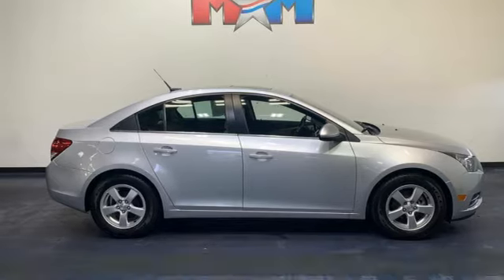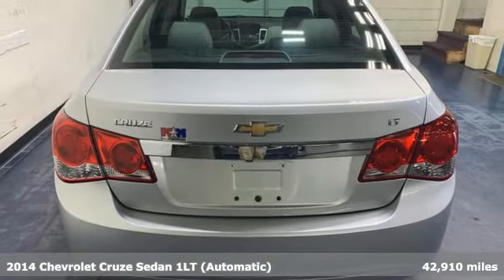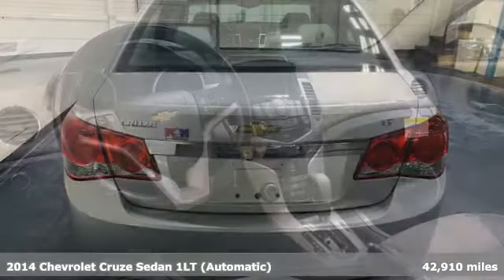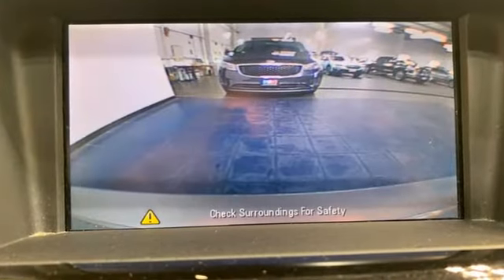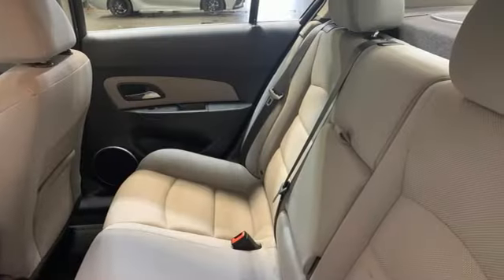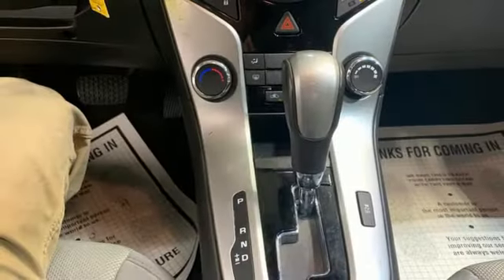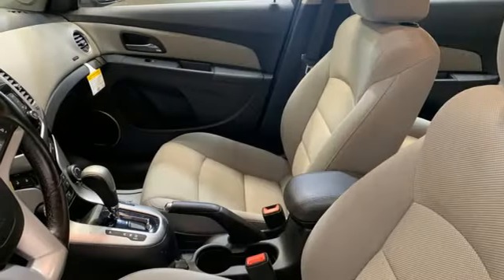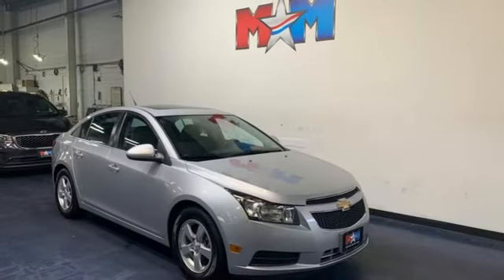Used 2014 Chevrolet Cruze Christiansburg VA Blacksburg, VA X64016 - SOLD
Year: 2014
Make: Chevrolet
Model: Cruze
Trim: 4dr Car
Engine: 1.4L 4 Cylinder Engine
Transmission: 6-Speed A/T
Color: Silver Ice Metallic
Interior: Medium Titanium
Mileage: 42910
Stock #: X64016
VIN: 1G1PC5SB0E7457951
FUEL EFFICIENT 38 MPG Hwy/26 MPG City! 1LT trim. Clean, GREAT MILES 42,910! Moonroof, Onboard Communications System, iPod/MP3 Input, Aluminum Wheels, ENGINE, ECOTEC TURBO 1.4L VARIABLE VALVE TIMING DOHC 4-CYLINDER SEQUENTIAL MFI AND MORE!br /br /KEY FEATURES INCLUDEbr /iPod/MP3 Input, Onboard Communications System, Aluminum Wheels. Satellite Radio, Keyless Entry, Steering Wheel Controls, Child Safety Locks, Electronic Stability Control. br /br /OPTION PACKAGESbr /includes (UQA) Pioneer premium 9-speaker system and (CF5) power sunroof. includes (ADS) driver 6-way power seat adjuster with manual recliner, (D6I) driver and front passenger illuminated vanity mirrors, (DD8) auto-dimming inside rearview mirror and (DWE) outside heated, power-adjustable mirrors, includes (UFU) Chevrolet MyLink radio, (UP9) Chevrolet MyLink and (UVC) Rear Vision Camera, (138 hp [103 kW] @ 4900 rpm, 148 lb-ft of torque [199.8 N-m] @ 1850 rpm), AM/FM stereo with CD player and MP3 playback, includes 7 diagonal color touch-screen display. Chevrolet 1LT with Silver Ice Metallic exterior and Medium Titanium interior features a 4 Cylinder Engine with 138 HP at 4900 RPM*. br /br /VEHICLE REVIEWSbr /Edmunds.com explains The 2014 Chevrolet Cruze deftly combines responsive handling with a comfortable, compliant ride.. Great Gas Mileage: 38 MPG Hwy. br /br /BUY FROM AN AWARD WINNING DEALERbr /At Shelor Motor Mile we have a price and payment to fit any budget. Our big selection means even bigger savings! Need extra spending money? Shelor wants your vehicle, and we're paying top dollar! br /br /Tax DMV Fees & $597 processing fee are not included in vehicle prices shown and must be paid by the purchaser. Vehicle information and equipment is based off standard equipment as decoded from VIN and may vary from vehicle to vehicle.br / Chevrolet Ford Chrysler Dodge Jeep & Ram prices include current factory rebates and incentives some of which may require financing through the manufacturer and/or the customer must own/trade a certain make of vehicle. Residency restrictions apply see dealer for details and restrictions. All pricing and details are believed to be accurate but we do not warrant or guarantee such accuracy. The prices shown above may vary from region to region as will incentives and are subject to change.